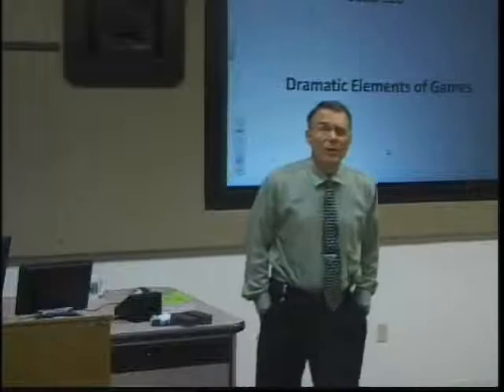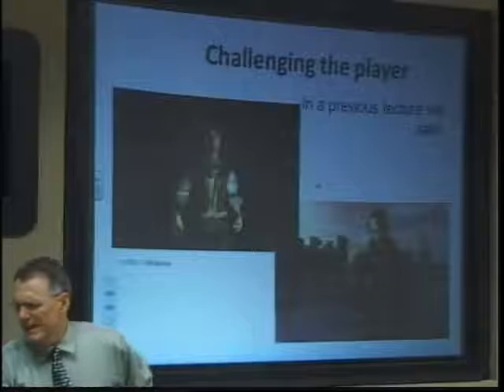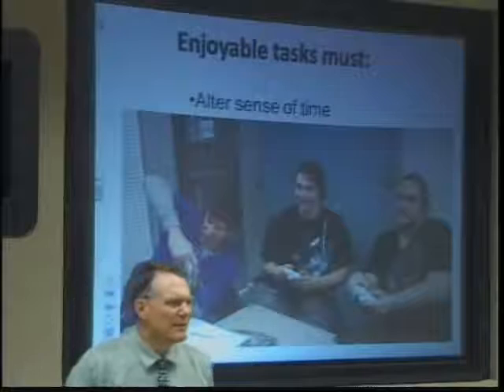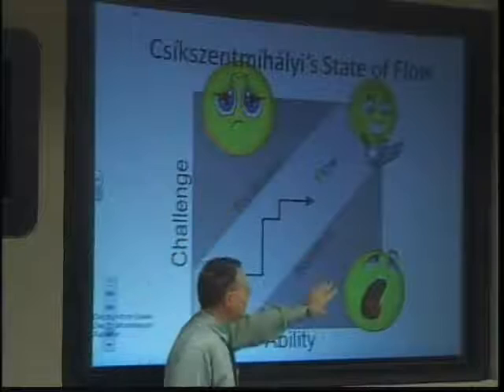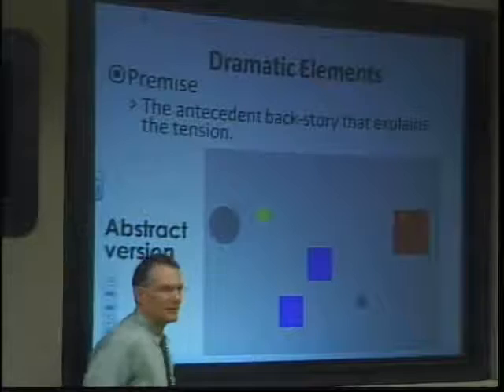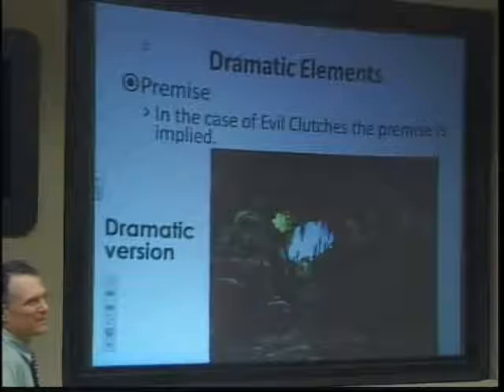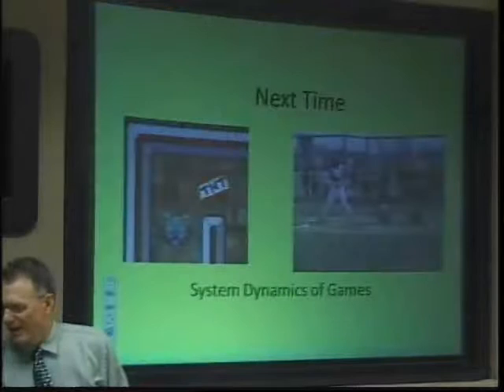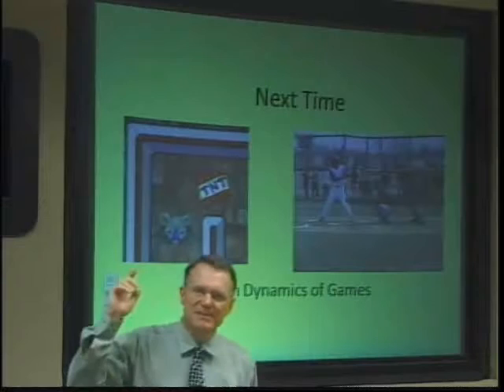Lecture 05 Dramatic Elements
This lecture contrasts abstract elements with dramatic elements. Dramatic Elements include character, premise, story, and plot.

This lecture discusses Csikszentmihalyi's Theory of Flow and the common elements of all enjoyable activities.